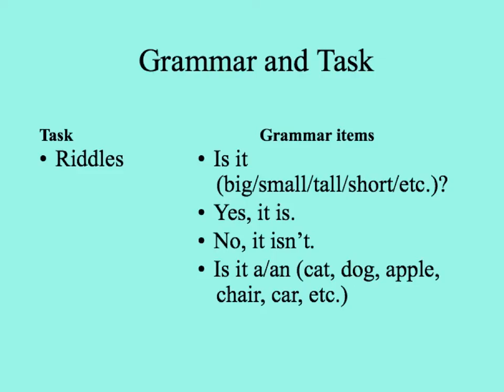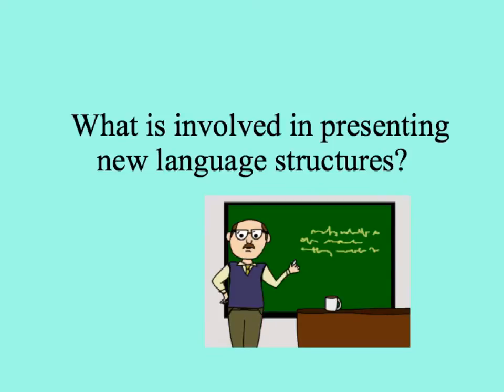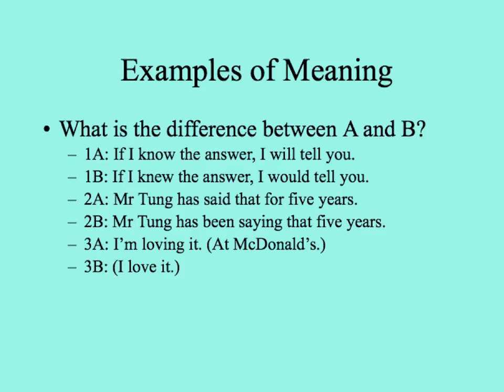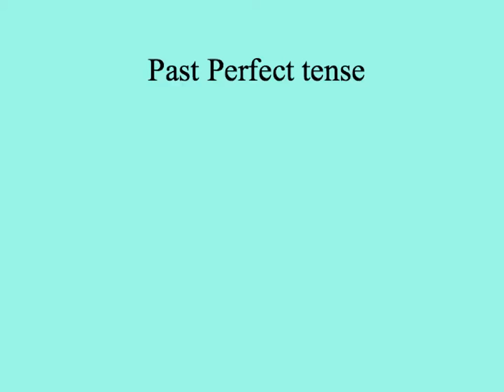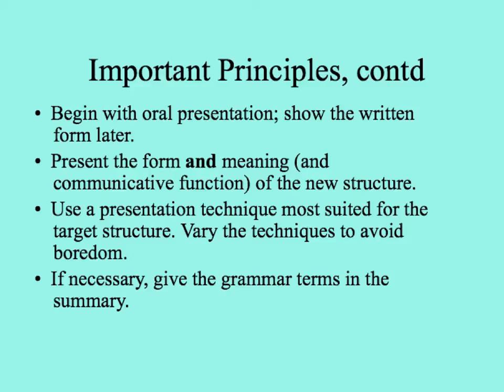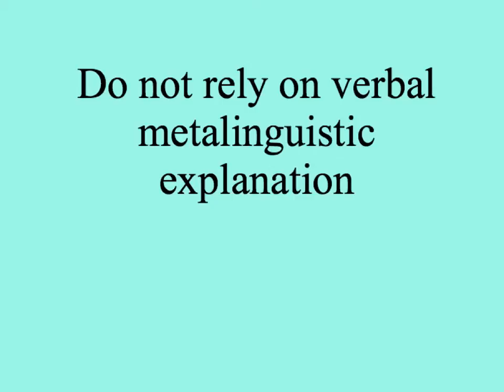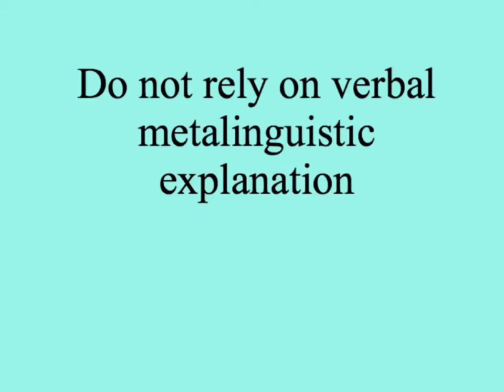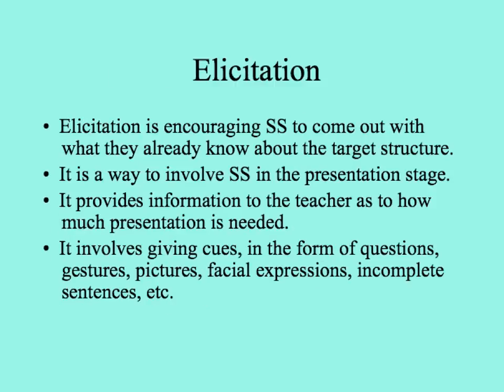Presenting a new grammar item